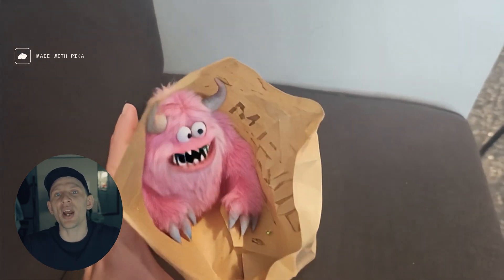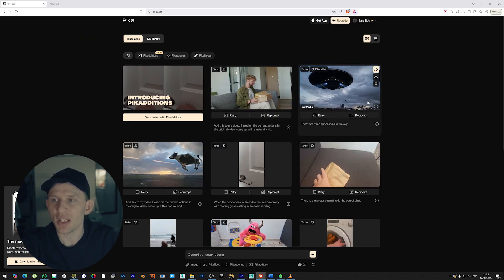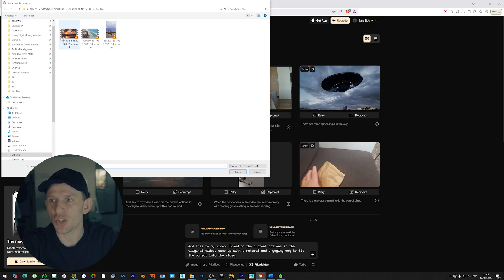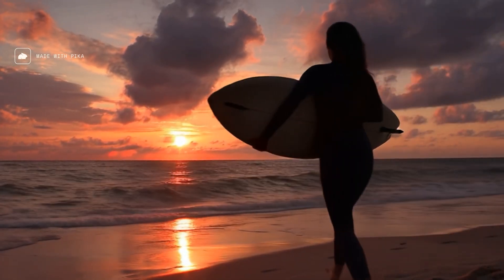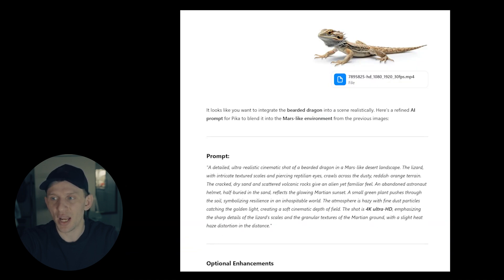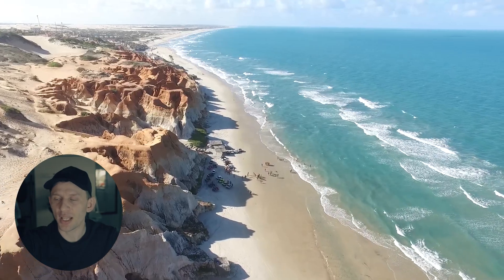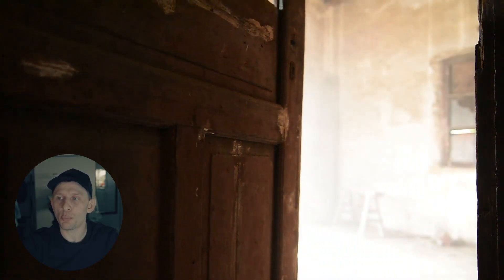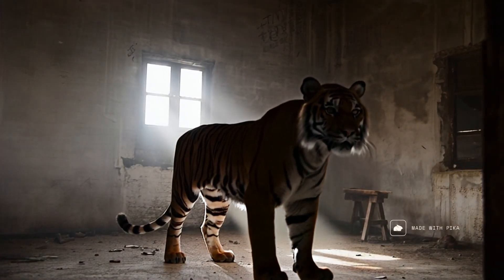VFX Will Never Be the Same! PIKA AI is Changing the VFX Industry!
Hi, If you are new to my channel, I'm Gabriel VFX Generalist working in film industry. Some of my work included feature films such as” Barbie”, “Wonka” and “Thor Love and Thunder” and more.

Hey guys! In this tutorial, we’re diving deep to test how well Pika AI performs. 🚀

We’ll be experimenting with different variations of videos and images to see how Pika AI handles them. By the end, we’ll compare the best results and push its limits! Stay until the end to check out some insane handheld movement shots—you don’t want to miss this!